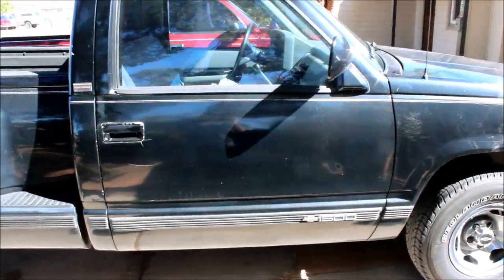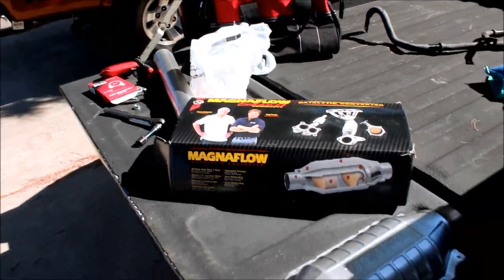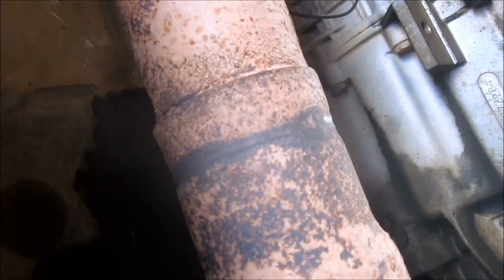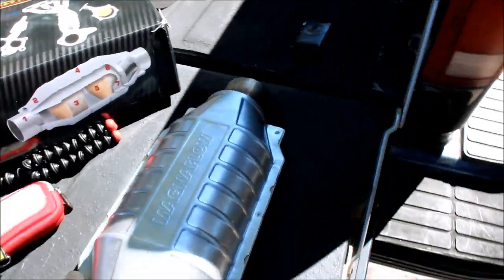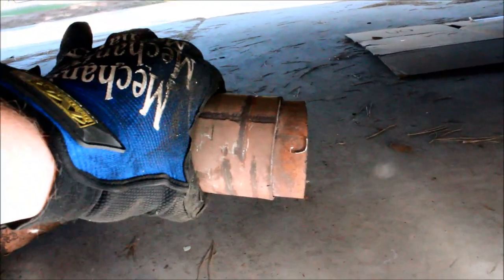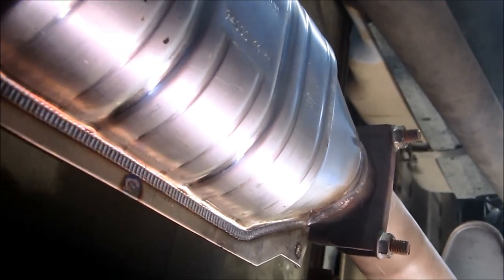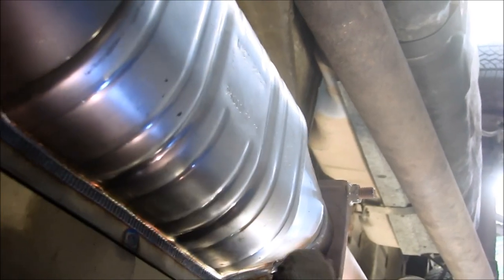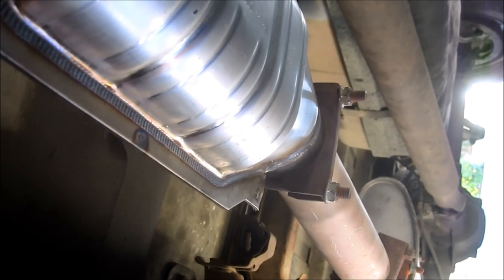Install a Magnaflow Catalytic Converter, Universal Fit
This truck is exhibiting symptoms of a bad catalytic converter. It is sluggish and loses power on hills and based on its age, it is a safe bet that replacing the cat may fix these problems, replacing the cat with a new Magnaflow converter is a very cheap repair on this old truck. After i replaced the cat, i noticed significant improvement in power. Magnaflow Universal Catalytic Converters

Tools needed are a Sawzall or angle grinder with a metal blade and some wrenches for the clamps.

some install notes.
1. The Magnaflow catalytic converter can be installed with airflow going in either direction.
2. The heat shield on the Magnaflow universal cat faces up.
3. The exhaust pipe size on this 1991 c1500 truck is 2.5 inch outside diameter.
4. welding the pipes together is the ideal install, but the pipe clamps are adequate.